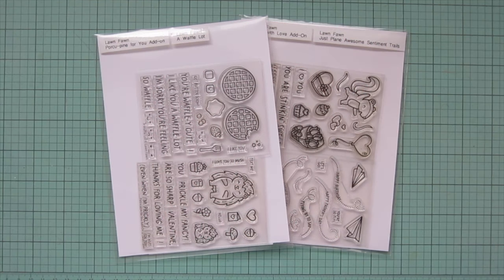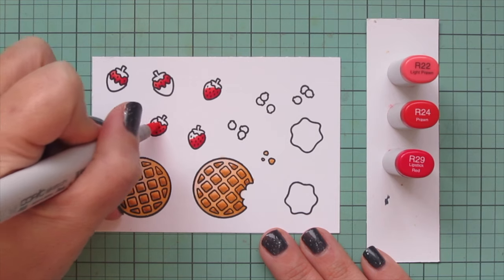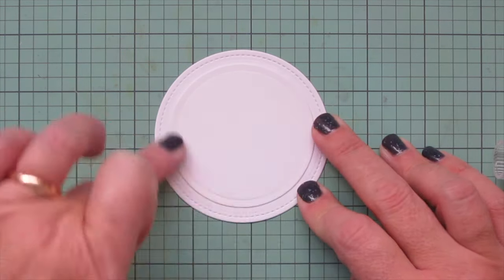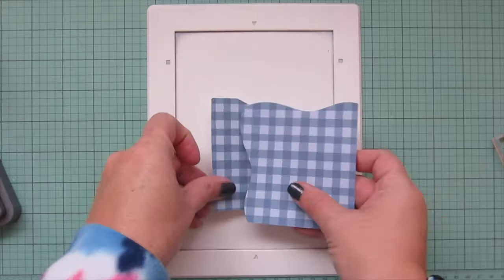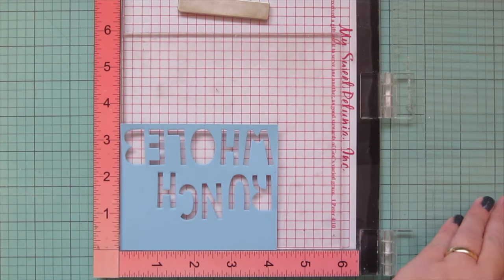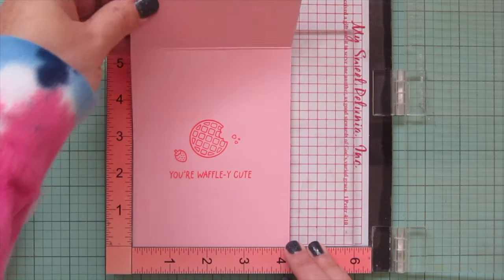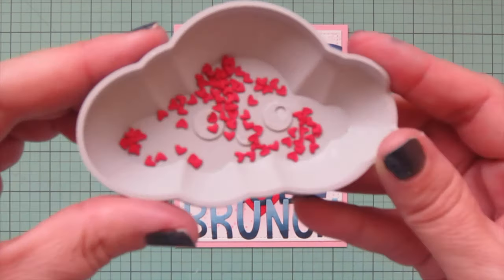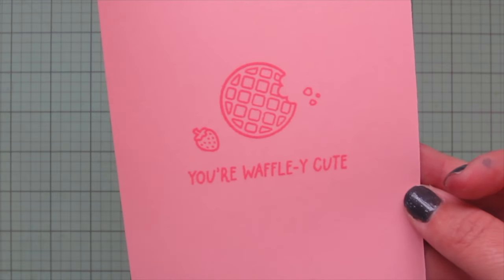Valentine Card Series 2024 #7 | Lawn Fawn | Copic Coloring a Breakfast Scene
Join me for Day 7 of my 2024 Valentine Card Series using Lawn Fawn stamps from the new release and Copic coloring, with an easy Distress Oxide background.

Other supplies:
Spectrum Noir Ultra Smooth White Cardstock
Bristol Smooth Surface Cardstock
Twiddler's Nook Embellishment Tray
Twiddler's Nook Pressure Pal